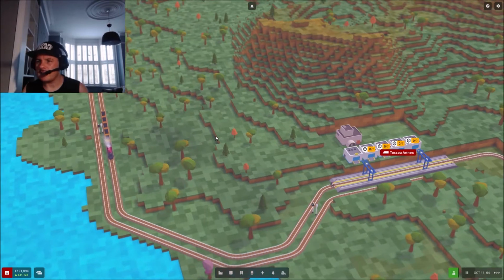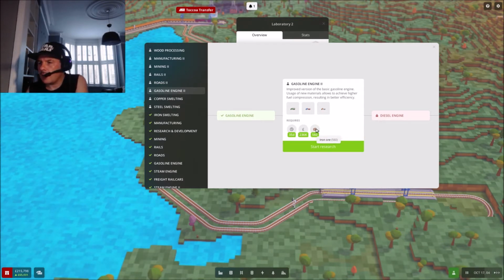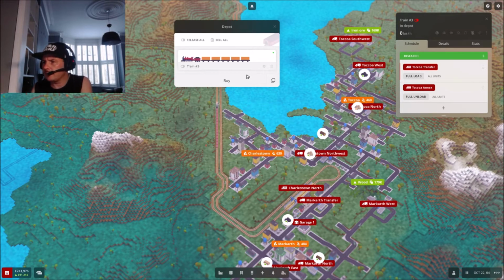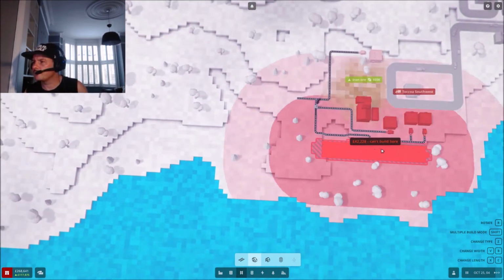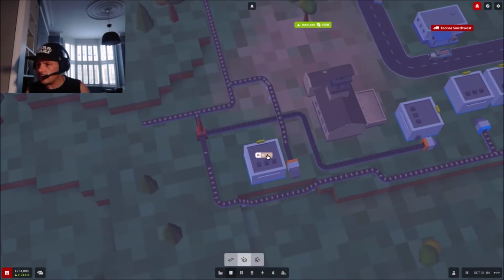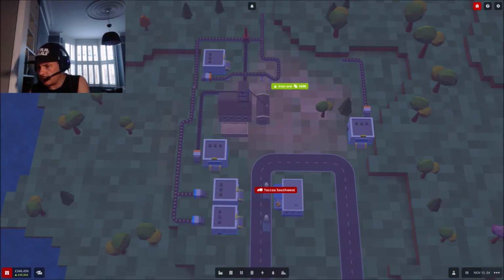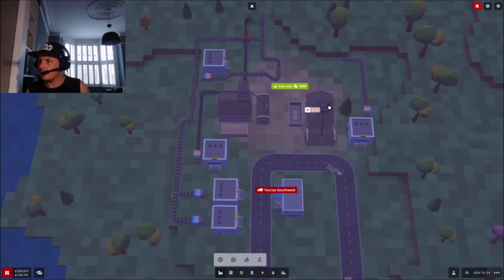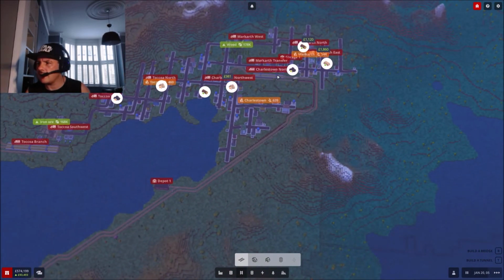#6 Voxel Tycoon Queens Park Inc | Iron Ore Exports By Train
We are back to this wonderful game.  We have a lovely lake-side setting and we will be going on a journey alongside our goods, delivered by the trusty Queens Park Inc.  Enjoy!